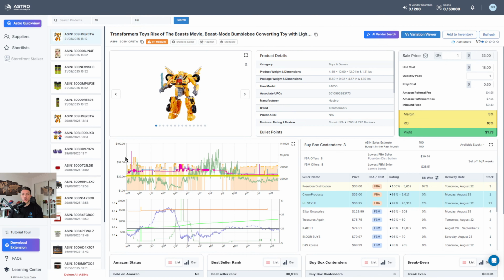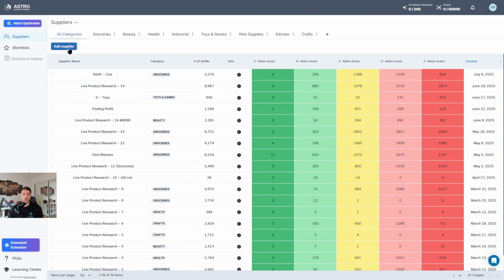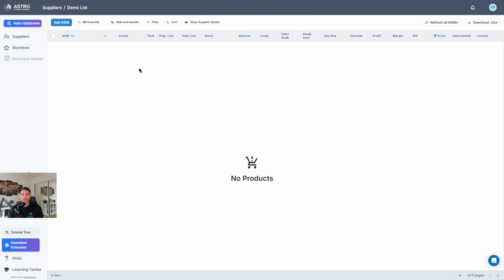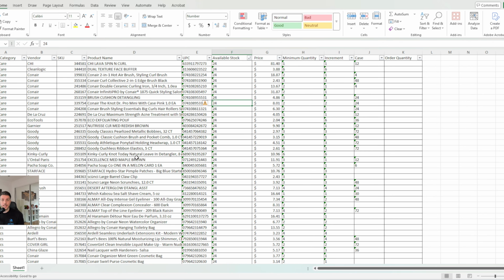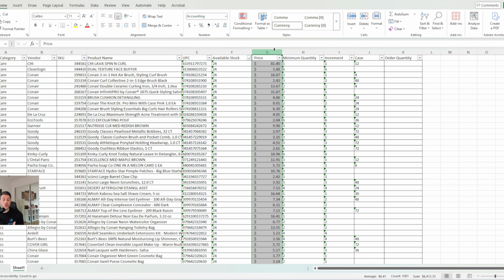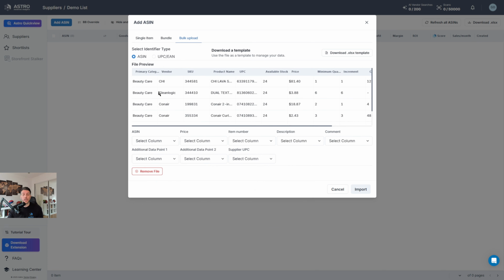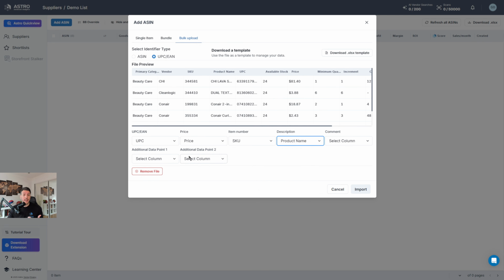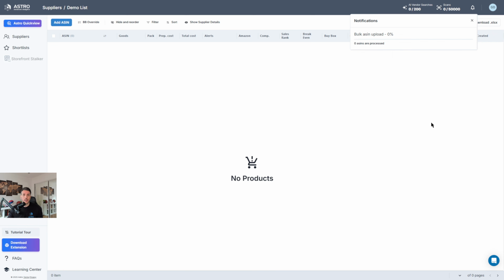Astro Advanced Analytics - Tutorial - Create Supplier List & Upload Pricelist